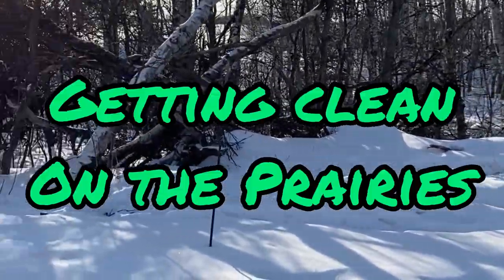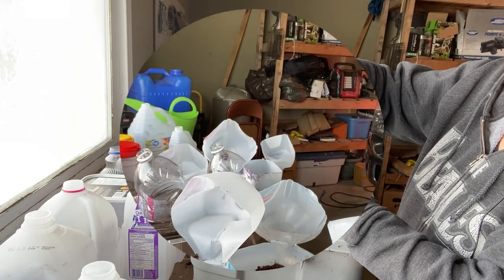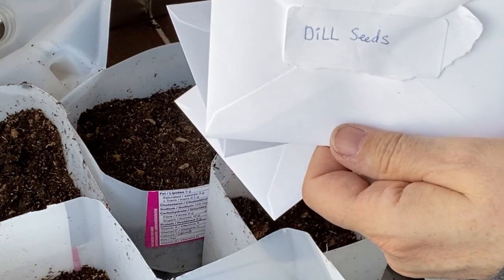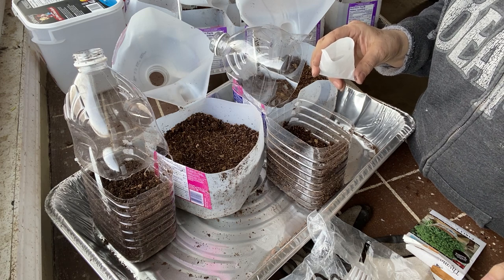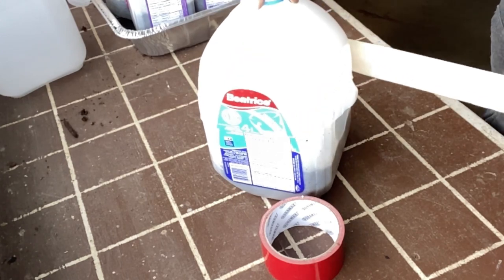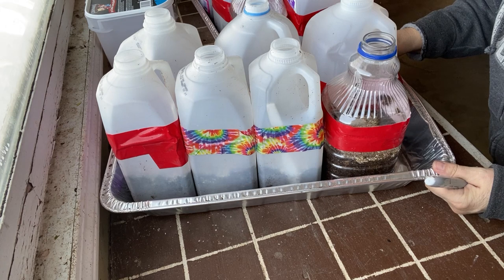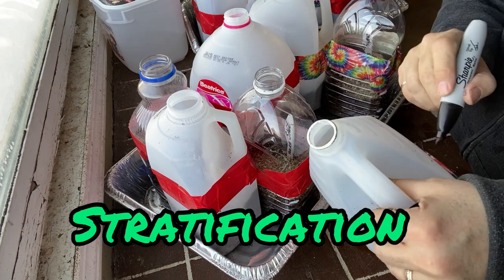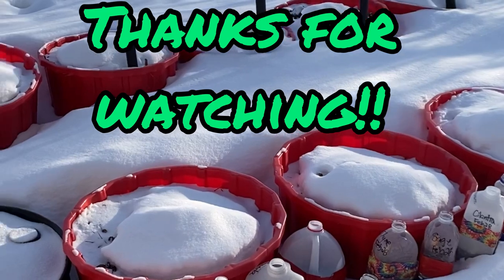Winter Sowing Tips - Starting Seeds Outdoors in Spring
Winter Sowing method is great method to use for Starting Seeds Outdoors in Spring.  Starting your seeds indoors can take up a lot of space and you can spend a lot of money on lights and seed starting equipment.   Try starting your seeds outdoors this spring by winter sowing in reusable containers.  It's a low maintenance, low cost method that works in any growing zone.  In this video I will give some of my favorite winter sowing tips to help you get going with starting your seeds outdoors this spring!
Welcome to the Saskatchewan Prairies, Growing Zone 3 - Canada! On my channel you will learn about cold climate growing techniques, indoor gardening during long cold winters and see what's cooking in the Little Garden Kitchen!